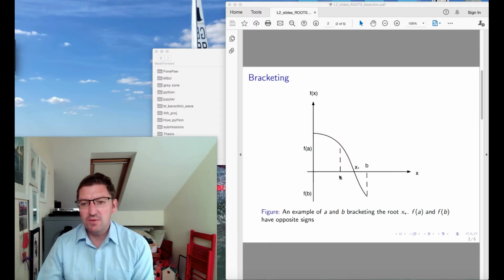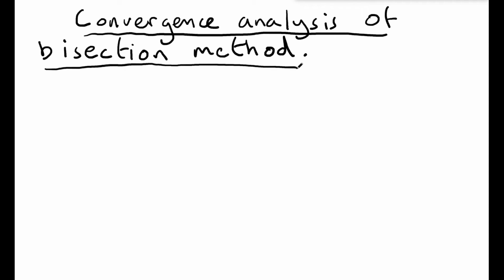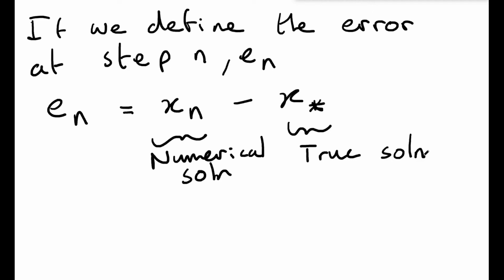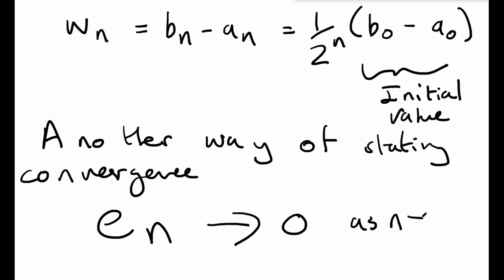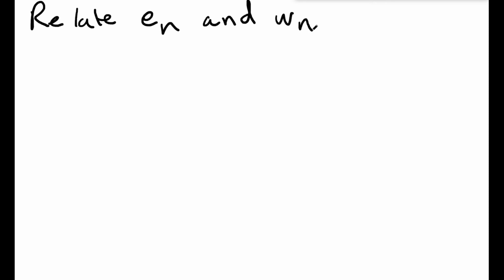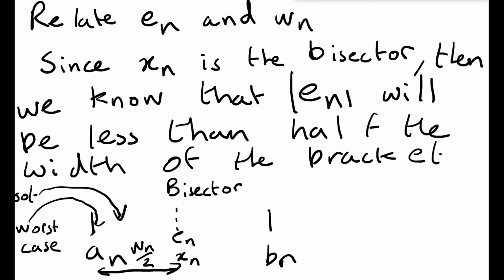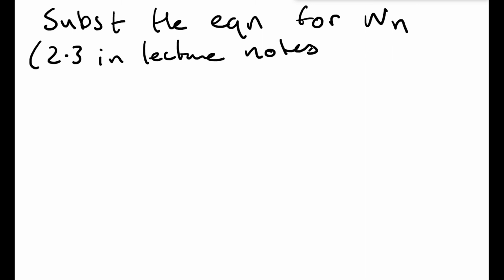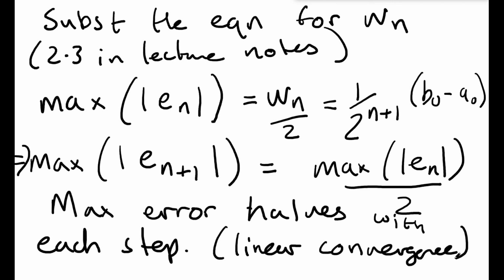L2B Root finding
MTH2005, Lecture 2B, Prof Bob Beare, University of Exeter, 2020.